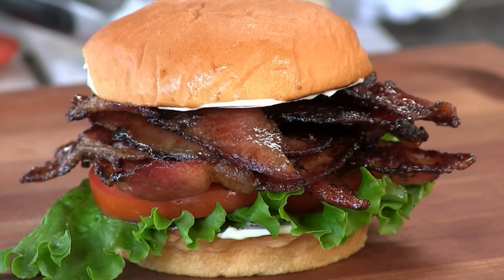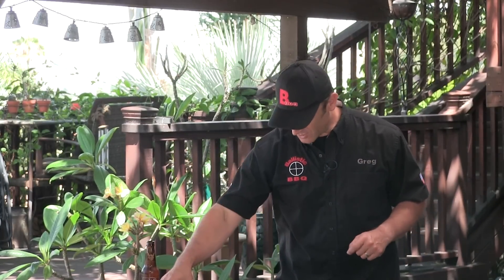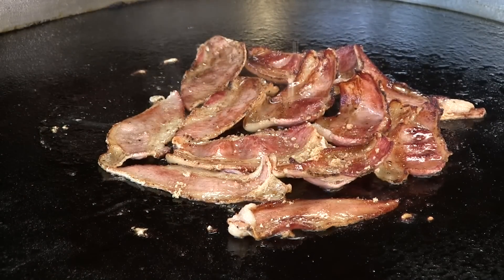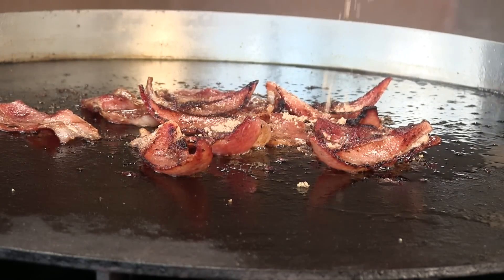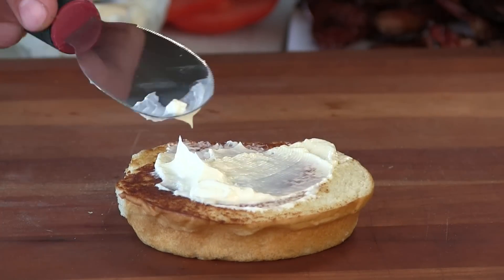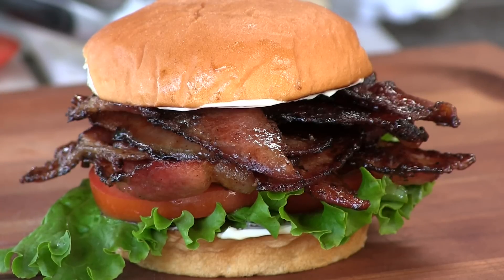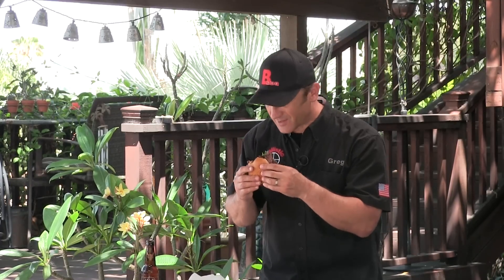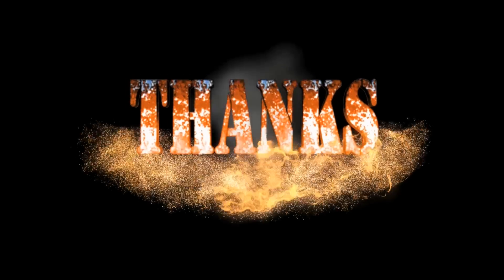Arby's Brown Sugar Bacon BLT Recipe! (Copycat)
My version of Arby's Brown Sugar Bacon Sandwich.  EPIC!
ngredients

Bacon slices 6 , cut in half

Brown sugar 1 Tablespoon

Buns 1

Butter 1 Tablespoon, softened

Lettuce 1

Tomato slice 2
Directions
GETTING READY

1. Prepare the grill.

MAKING

2. Place the bacon slices on the grill and brown them. Place a cast iron skillet over the bacon slices to keep them flat. Flip and cook on the other side as well.

3. Sprinkle brown sugar on both sides of the bacon and allow to caramalize.

4. Meanwhile, toast the bun and spread butter on both halves.

5. Place a lettuce leaf on the bottom half of the bun, followed by tomato slices and bacon. Cover with the top half of the bun.

SERVING

6. Serve hot.